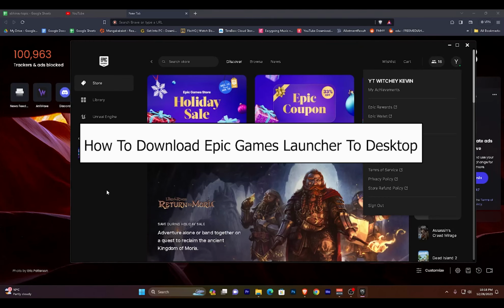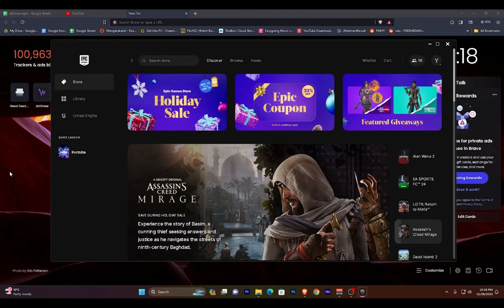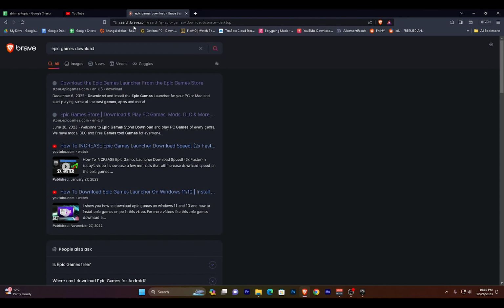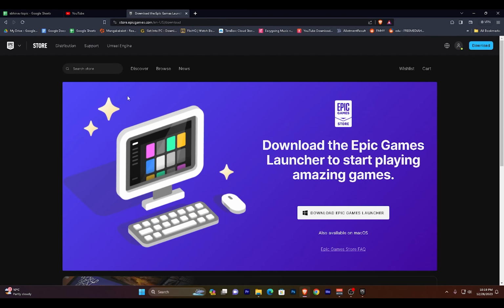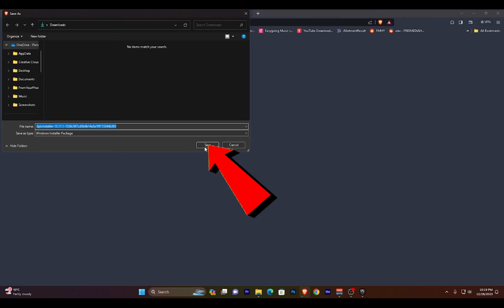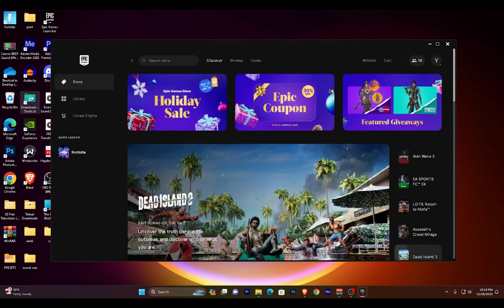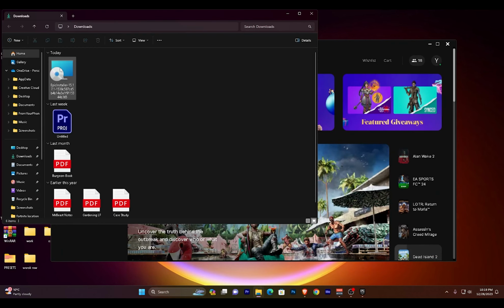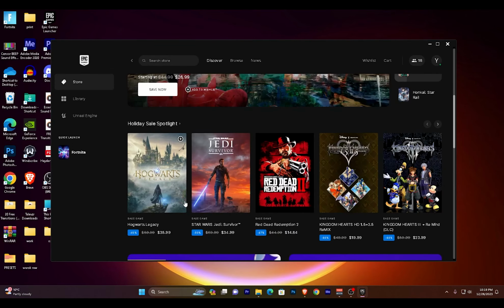How to Download Epic Games Launcher on Desktop (EASY!) | Get Epic Games on PC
This video walks you through the step-by-step process of how to Download Epic Games Launcher on your Desktop. Watch the video till the end and learn the steps in detail.